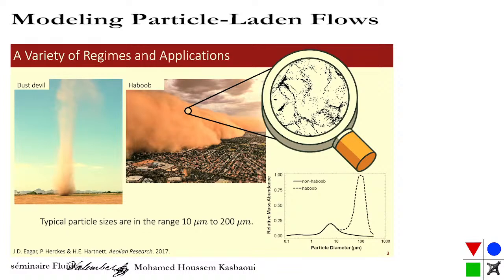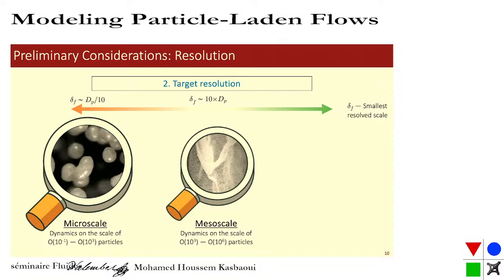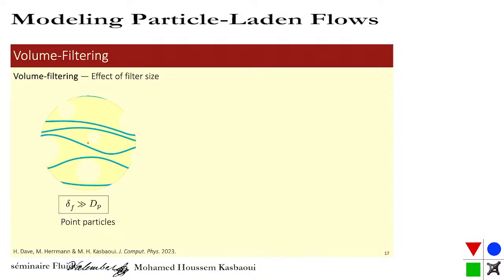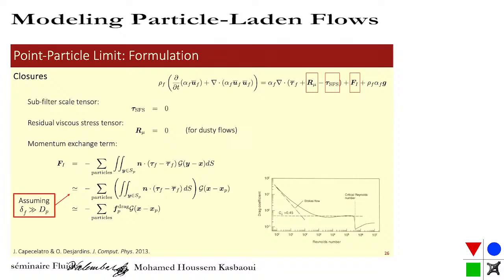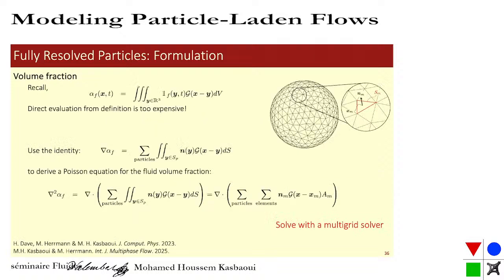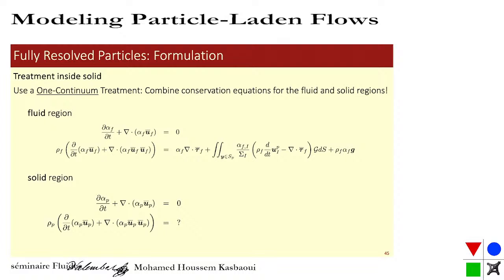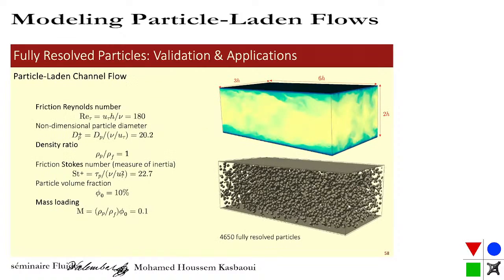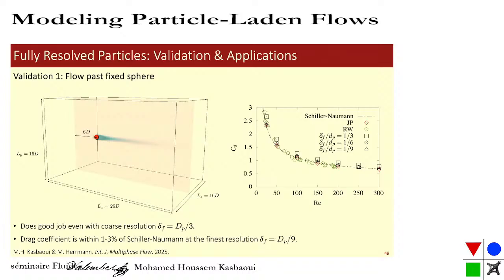Mohamed Houssem Kasbaoui - Modeling Particle-Laden Flows